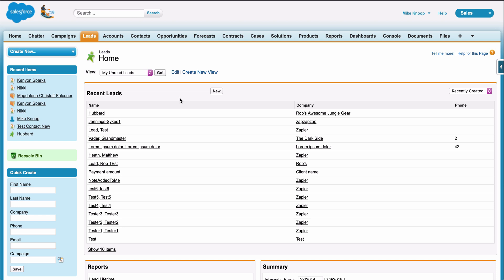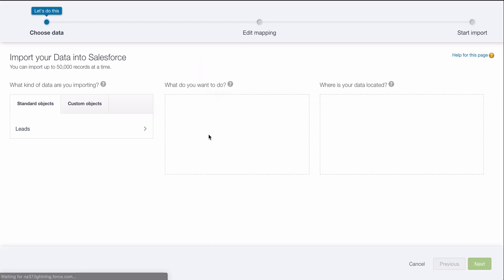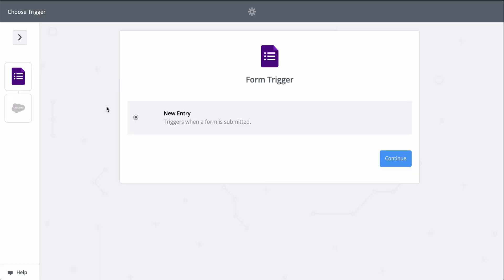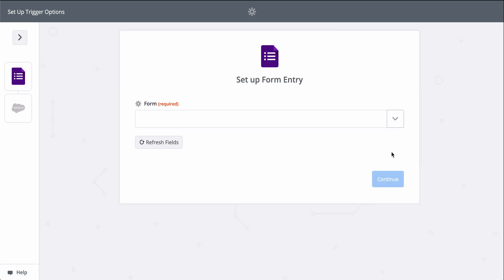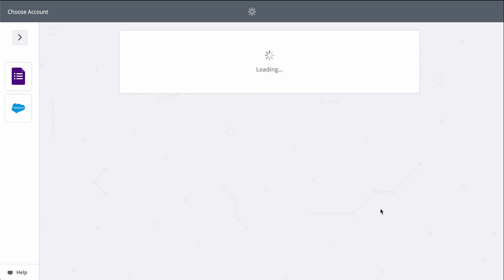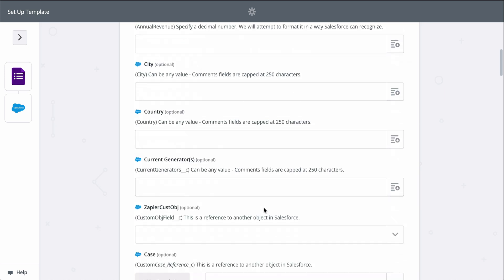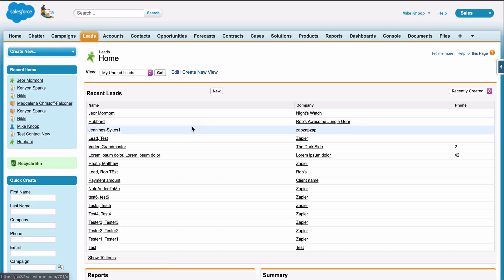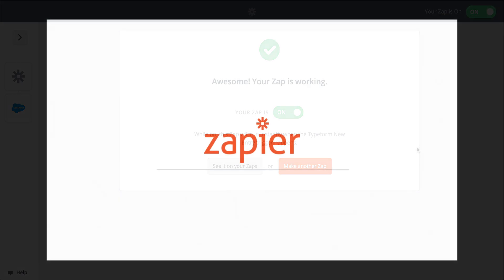Integration How To: Connect Google Forms and Salesforce to Automate Lead Creation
Copying form responses from the form itself to the app where I manage my leads—Salesforce—can induce a headache. In Salesforce, I could manually create or update the contact, or I download and upload a CSV. But both of those methods are time intensive, and I want to create leads instantly.

With Zapier, you can connect your form app to Salesforce so that instead of all that manual work, leads are automatically created from form responses.

And Zapier’s going to help me automate creating leads in Salesforce with a Zap template, which makes it faster to set-up a workflow and comes with the apps and actions all ready to go.

All I’ll need to do is connect my Google Forms and Salesforce accounts. Then, we’ll match up information from my new responses to the fields in Salesforce.

First, I’ll connect my Google Forms account. At Zapier, we keep your account information secure with bank-level encryption—we don’t take chances with your information.

Google Forms is connected so now we pick the form we want Zapier to monitor for new responses. This down caret button means I have to select the form from a list.

Let's pick a sample response to use as we set-up Salesforce.

Next, we connect to Salesforce—this gives Zapier permission to create a new lead in there. Now we grab information from the first step, from our form, to fill out the lead in Salesforce.

When you see this button, that means you can grab information from the first step to populate this field. Last name and company are required to create a Salesforce lead, so let’s find those fields from step one.

You can add even more information if you click on “Show advanced options”. I’ll do that real quick for all my lead’s information so my lead in Salesforce can be as detailed as possible.

When I click test, we’re actually going to create a lead in Salesforce, so keep that in mind when you test your Zaps, too; Zapier is actually making the action happen.

Looks like a success, so let’s check out Salesforce…and there it is. We just connected our new leads to Salesforce in almost no time.

Now, every time I get a form response, Zapier will send the information to Salesforce, creating contacts.